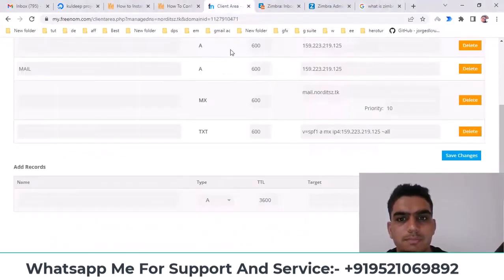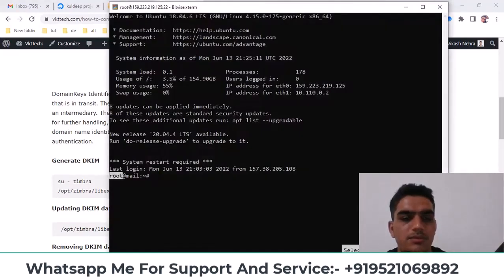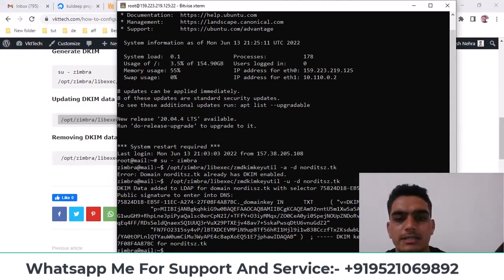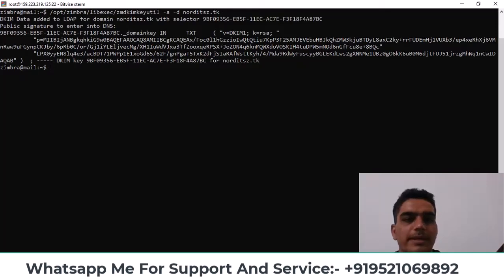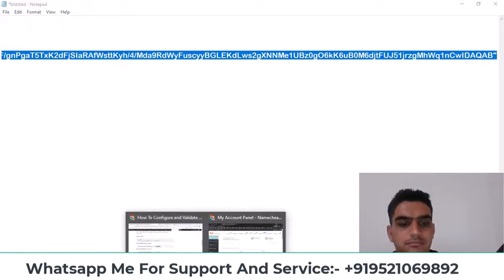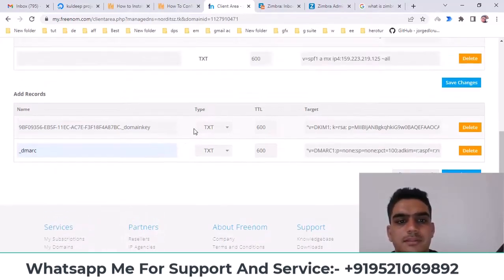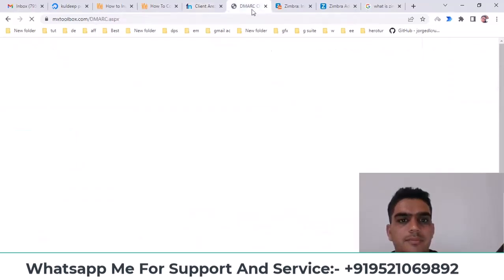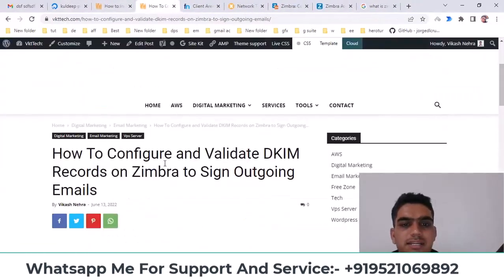How To Setup DKIM in Zimbra Mail Server | Complete DKIM Configuration Guide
How To Setup DKIM in Zimbra Mail Server | Complete DKIM Configuration Guide 2025

🔧 Learn how to properly configure and validate DKIM records in Zimbra Mail Server step by step. This complete tutorial covers everything you need to know about DKIM setup to improve your email deliverability.
✅ What you'll learn:

What is DKIM and why it's important
Complete DKIM configuration steps in Zimbra
How to validate DKIM records
Troubleshooting common DKIM issues
Best practices for email authentication